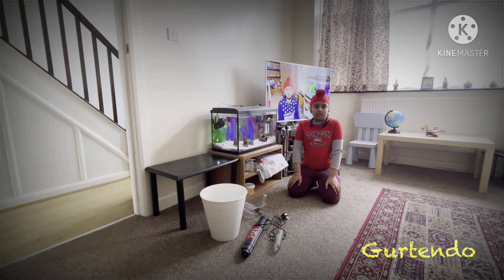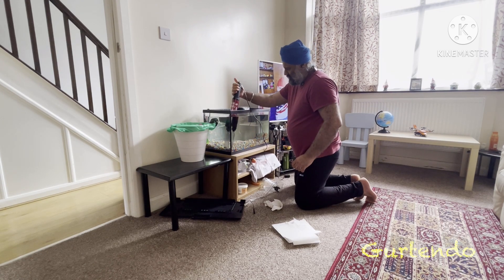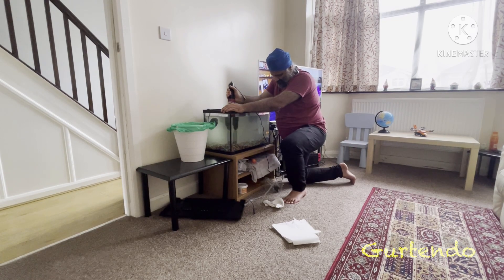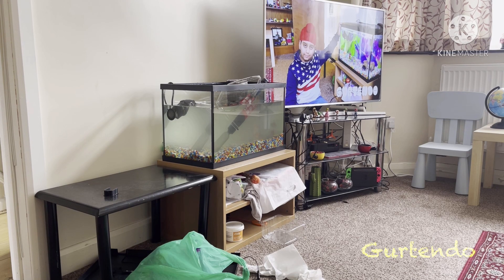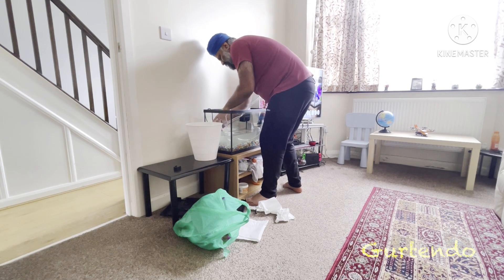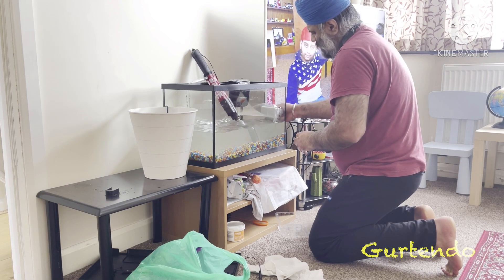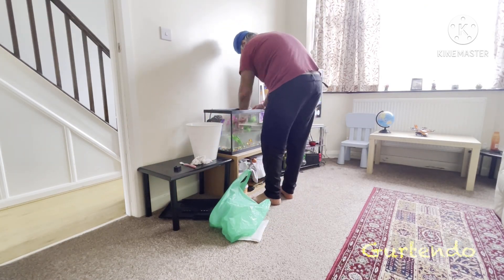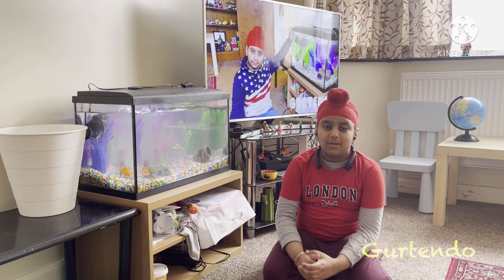Gold Fish Bath | Fish Tank Cleaning | Clean Aquarium